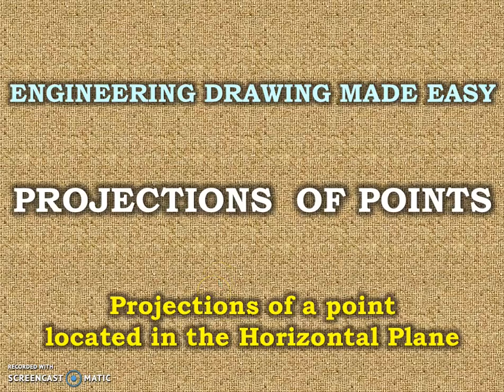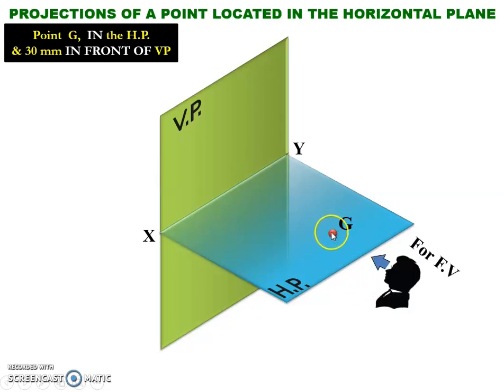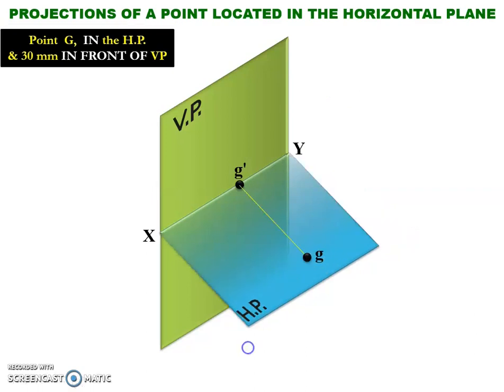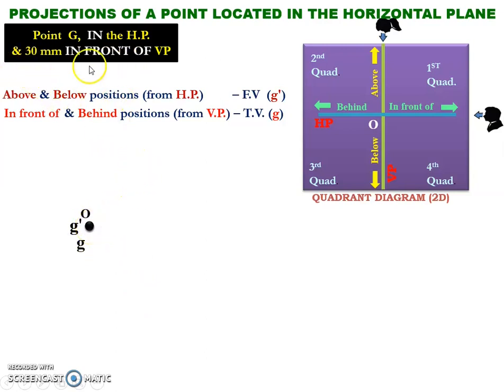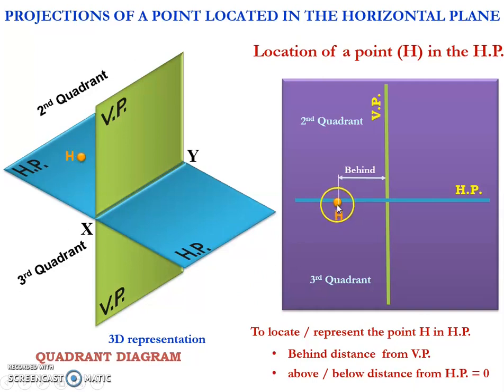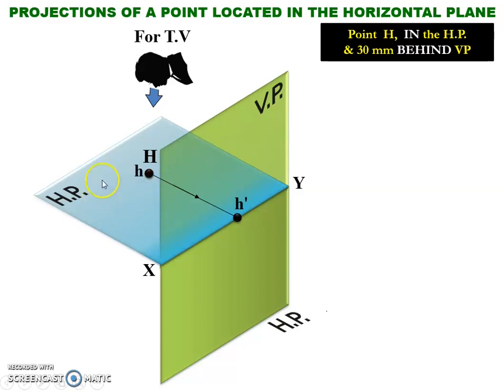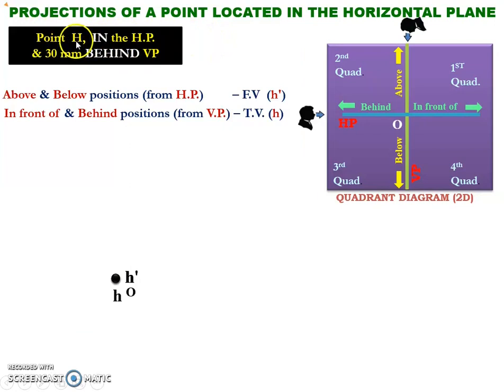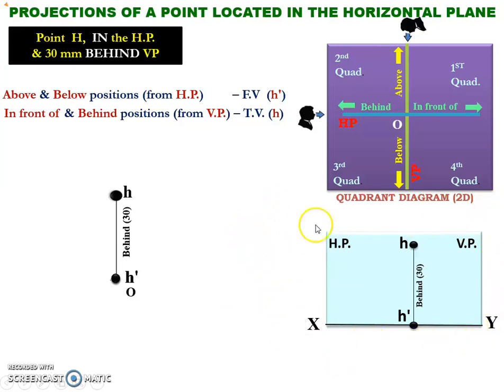PROJECTIONS OF POINTS : POINT on the HORIZONTAL PLANE - ANIMATION - ENGINEERING DRAWING MADE EASY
ENGINEERING DRAWING MADE EASY - PROJECTIONS OF POINTS: Projections of a point on the HORIZONTAL Plane, Quick tips for solving problems from Projections of Points.